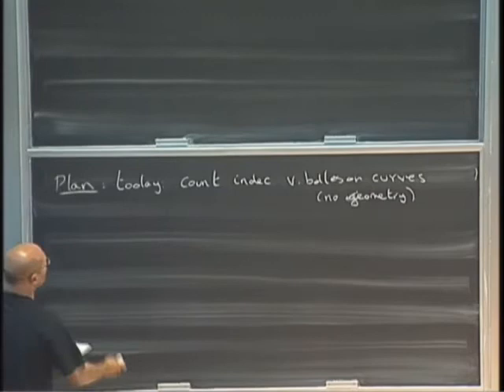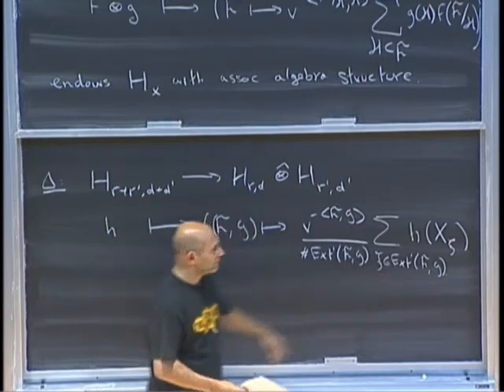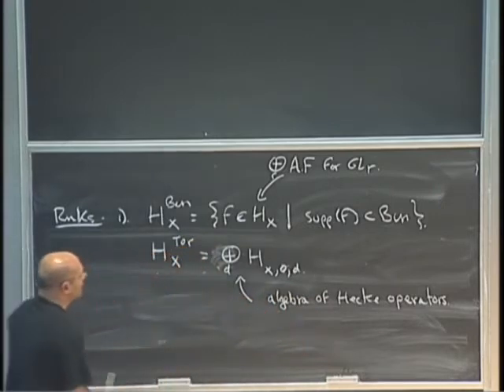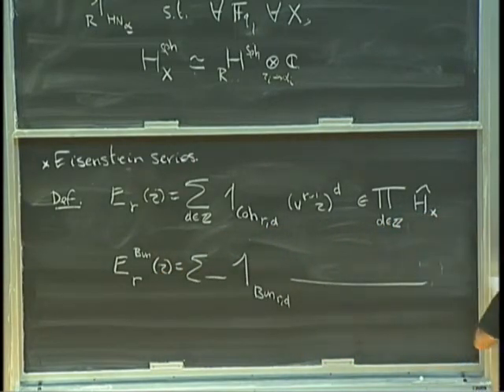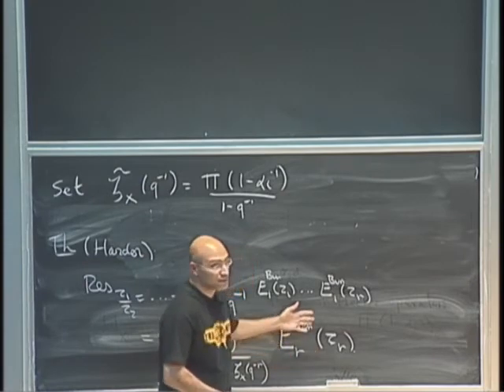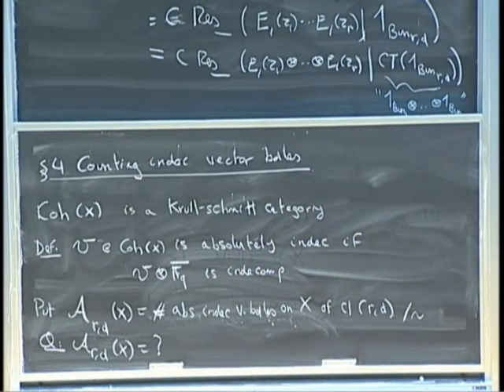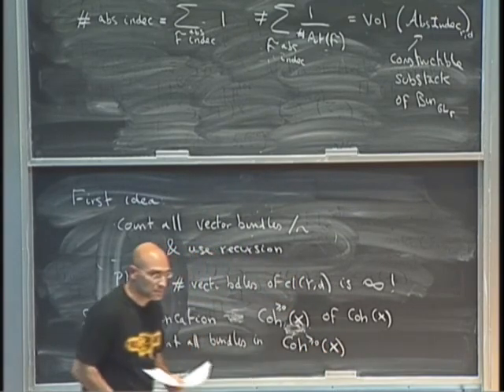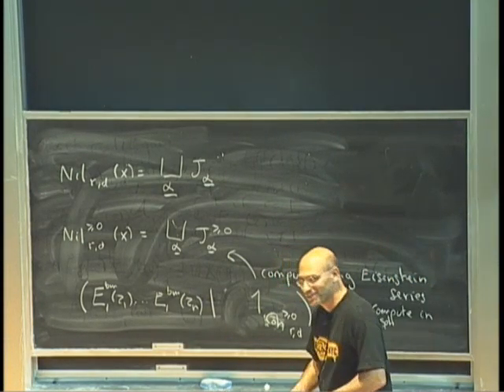Quivers, curves, Kac polynomials and the number of stable Higgs bundles (Olivier Schiffmann) 2